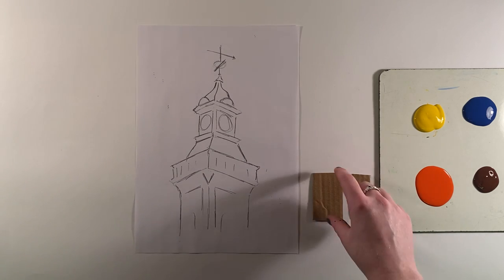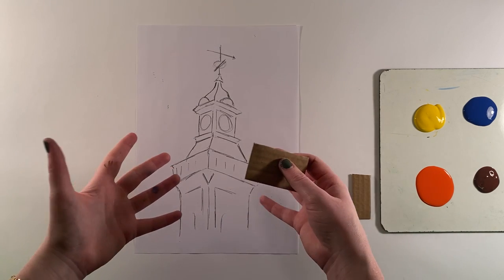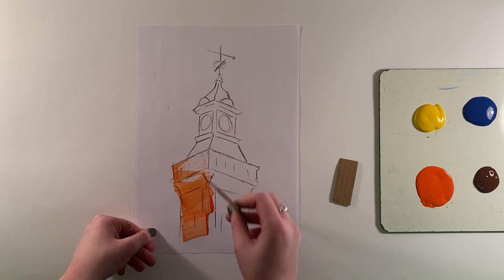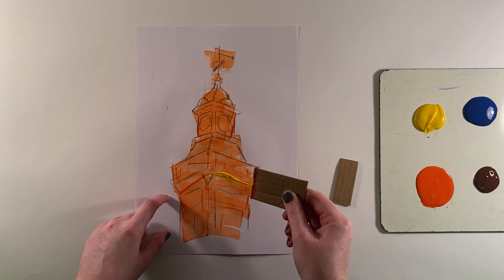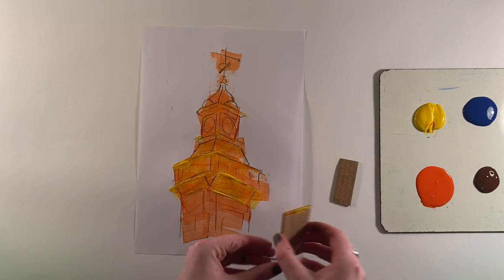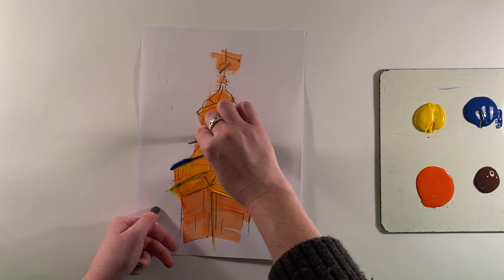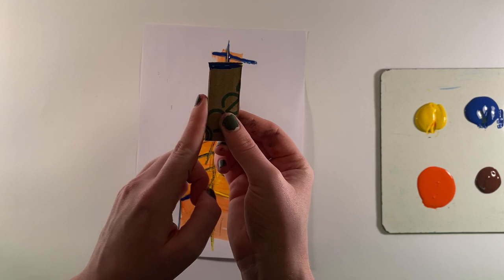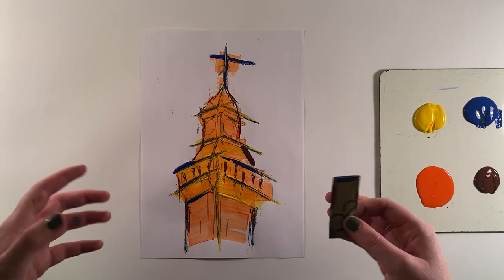MIKE BERNARD - CLOCK TOWER CARD PAINTING